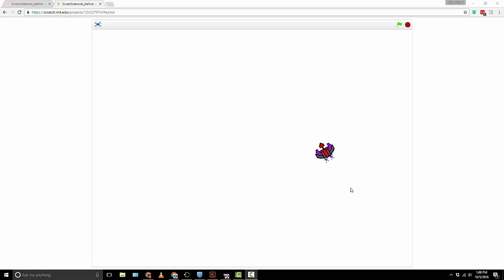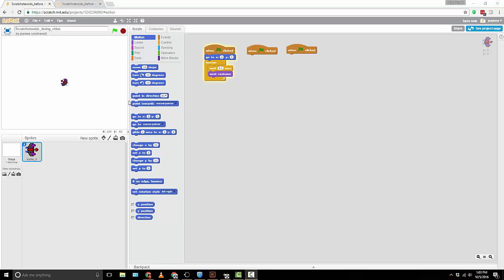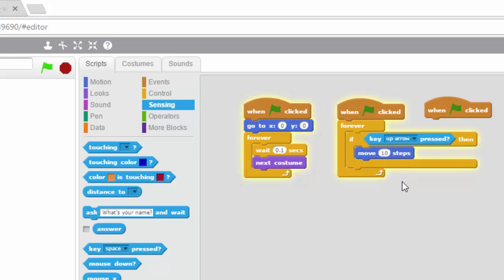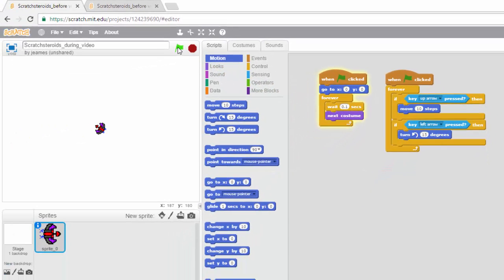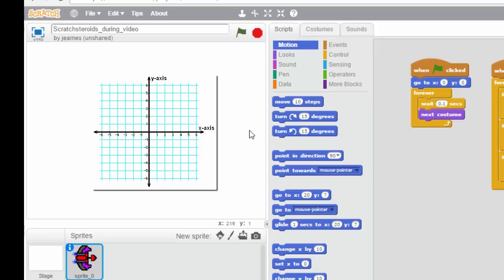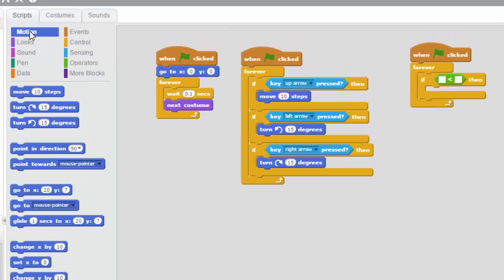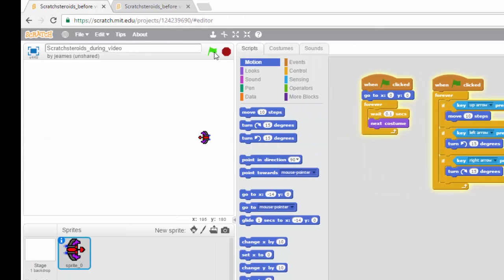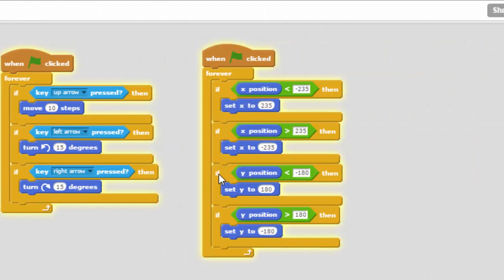3.) Player Movement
In the next part of the series, students learn to add player movement and a teleporting effect.